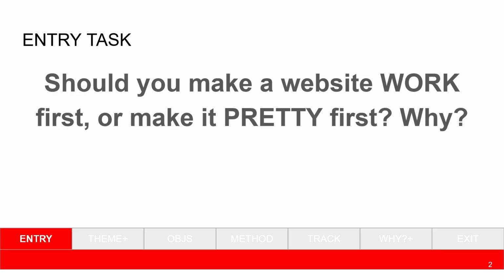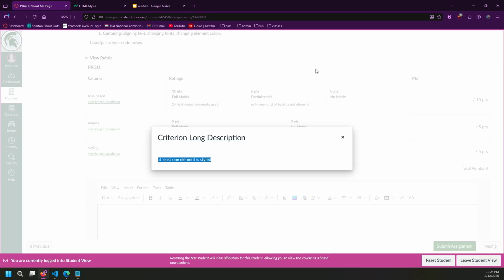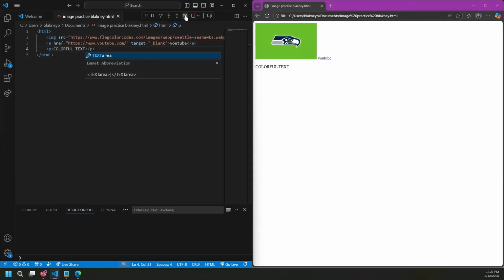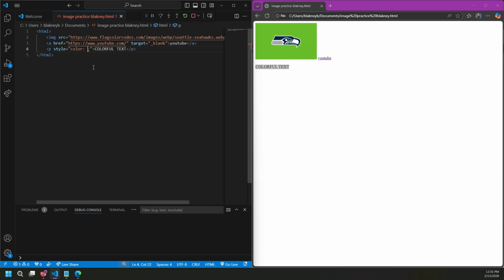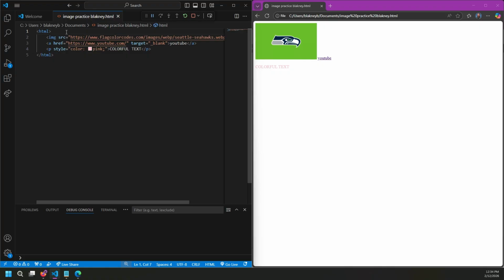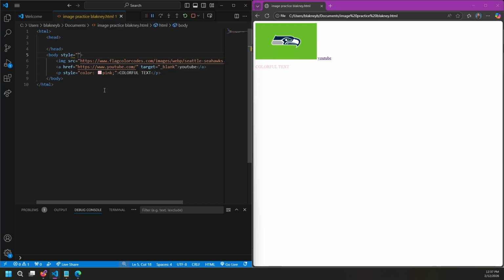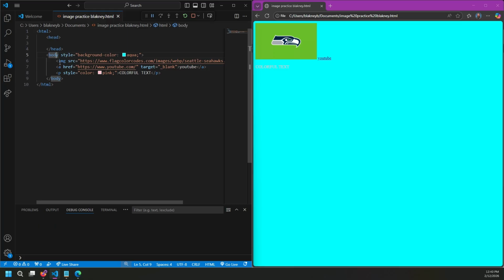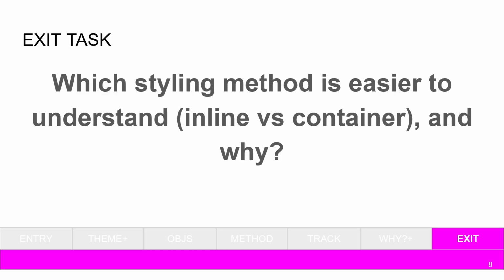2026.0212-p5; STYLING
Thurs p5; inline vs container styling